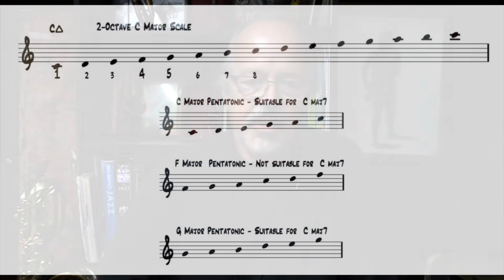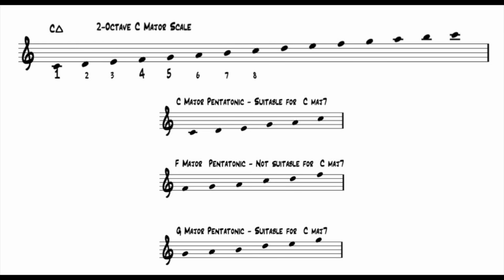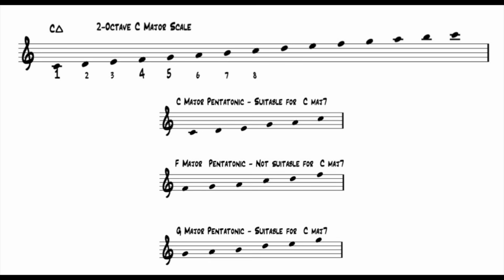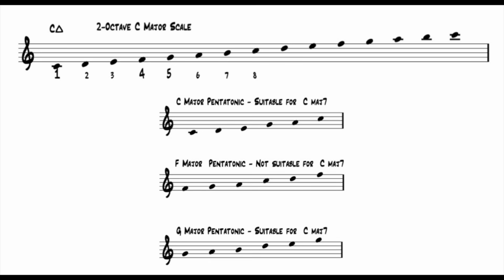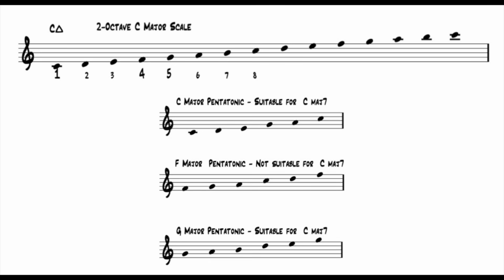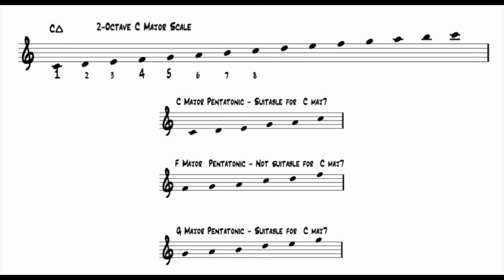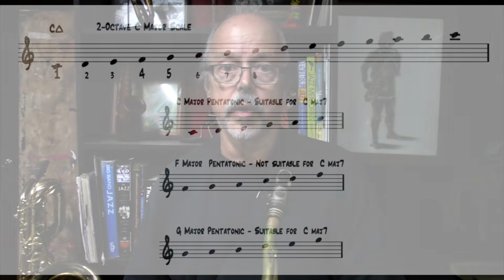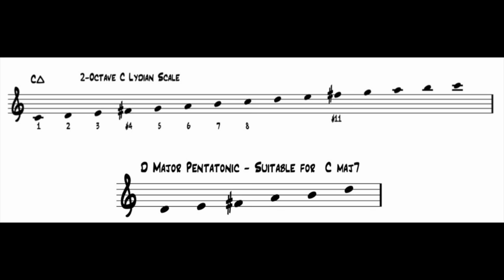Unleashing Major Pentatonic Scale - Jazz Saxophone Lessons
Learn how to use three different major pentatonic scales, including the Lydian Pentatonic, on major chords in this jazz saxophone tutorial by Randy Hunter

Pentatonic scales are often taken for granted, but are a tremendous source of jazz improv vocabulary when explored to their fullest. The concepts covered in this lesson are great for creating motifs, musical sequences, and more in your jazz solos.

If you would like a copy of the written lesson (PDF), and drop me an email from the "Contact" page. I'd love to hear from you.

Learn more about my other jazz improvisation and beginning sax lessons

Randy Hunter
Jazz Saxophone Instructor
Atlanta